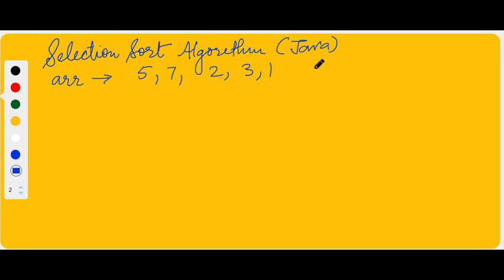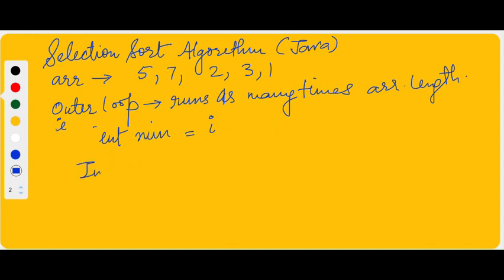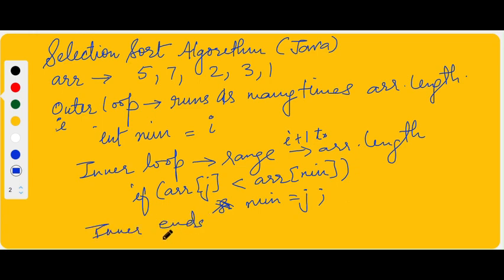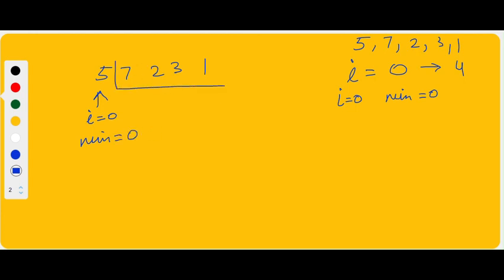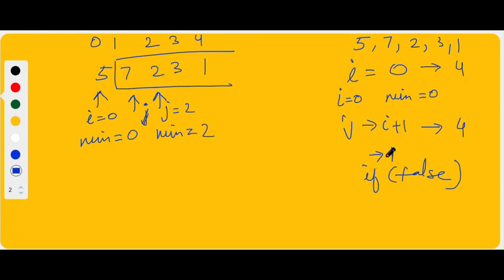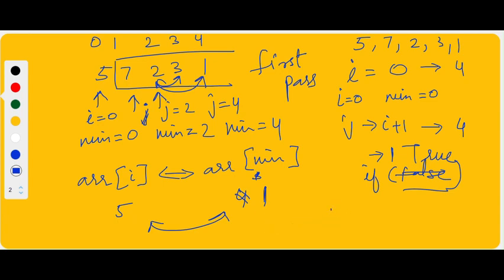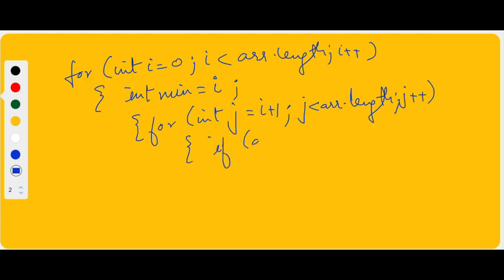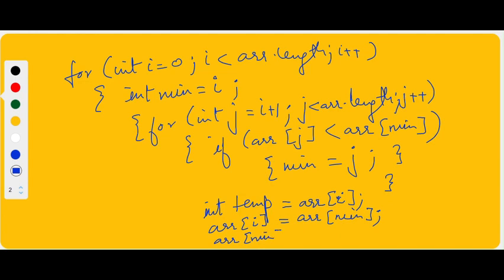Selection Sort for Java ICSE